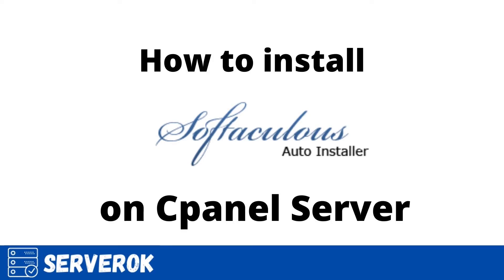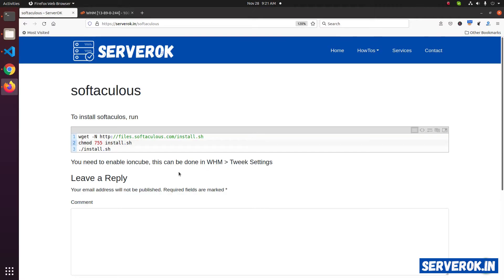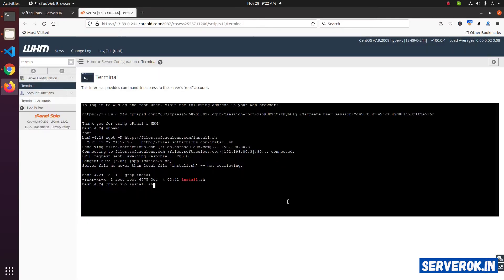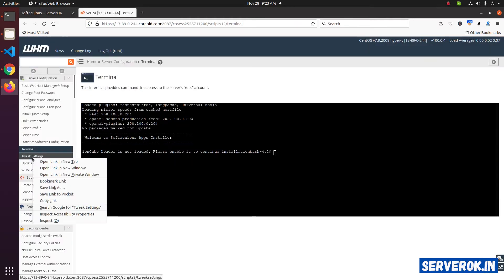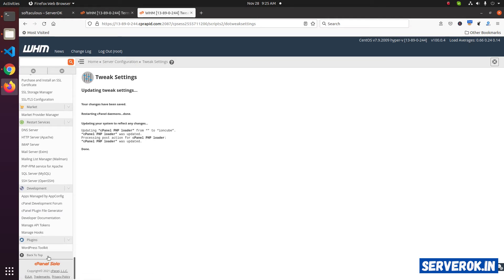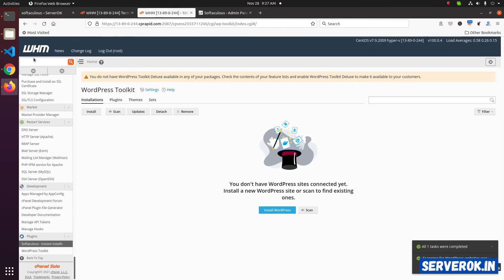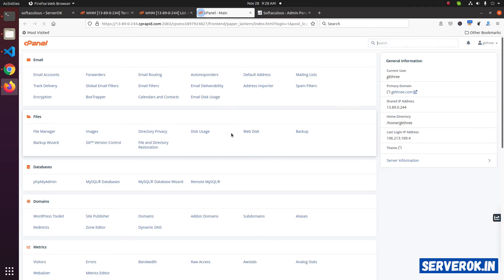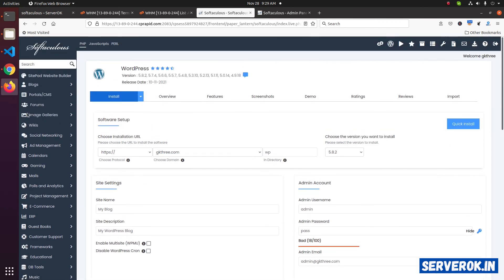How to install Softaculous on a cPanel server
In this video, I will install Softaculous auto installer on a cPanel server.

Softaculous support 380+ web applications. Cpanel users can easily install and keep software updated using Softaculous.

Softaculous is a paid addon for Cpanel server, it cost $2.5/Month for a dedicated server license. $1.5/Month for VPS/Cloud license.

For Softaculous install instructions, see